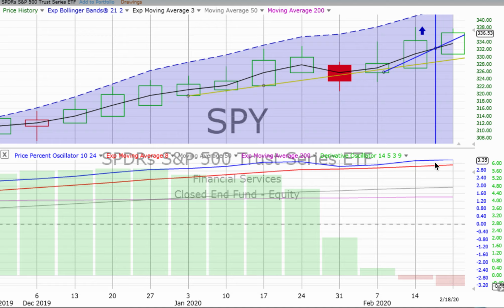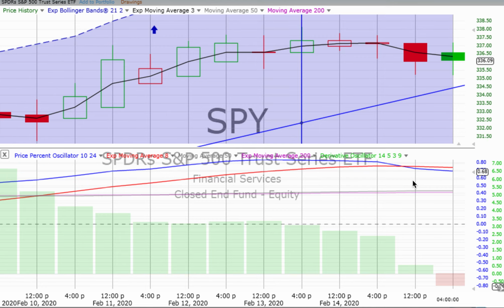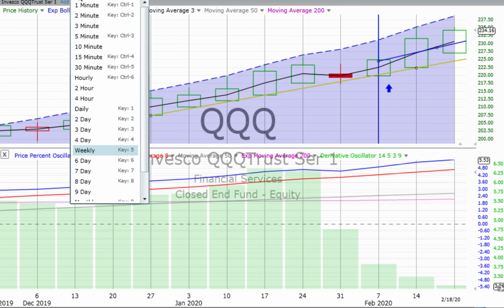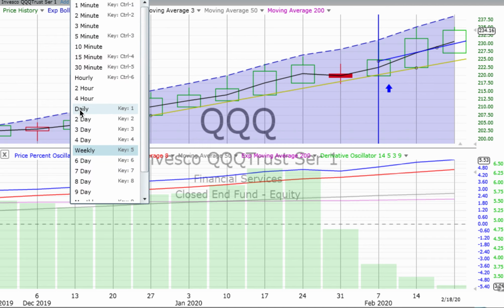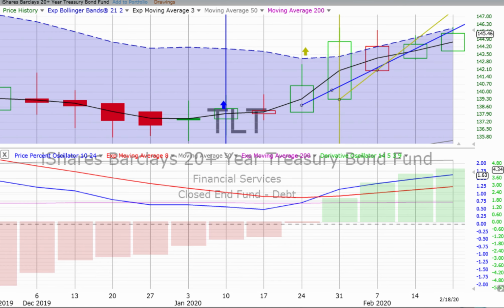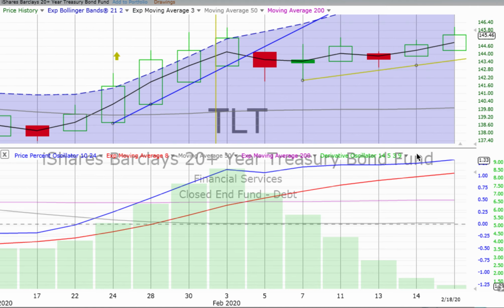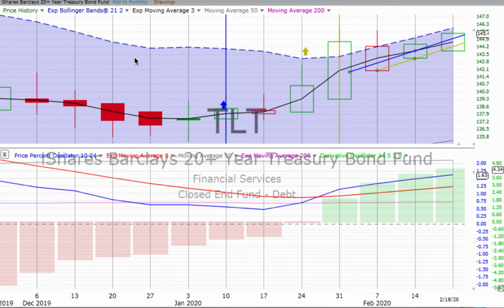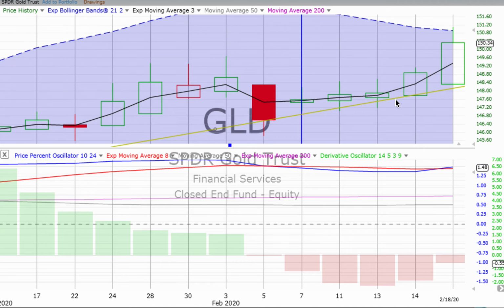Today’s STOCK MARKET, BOND & GOLD TRENDS, Wednesday, February 19, 2020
Real successful people are the ones who don’t even bother about obstacles because they know exactly what they want. — Maxime Lagacé